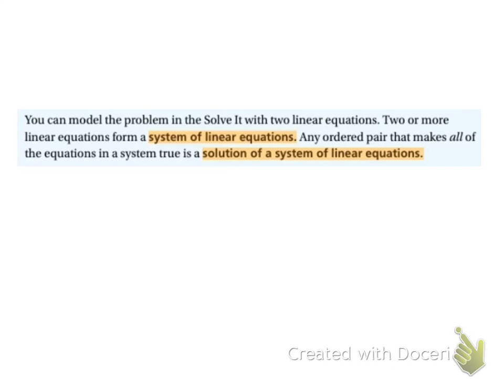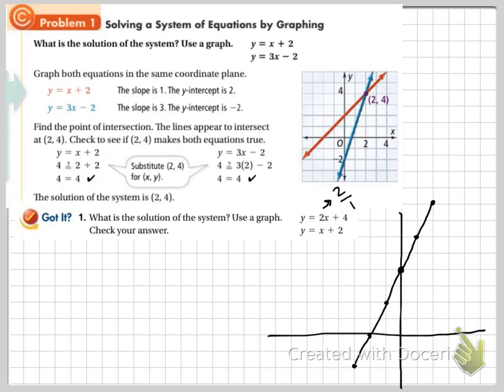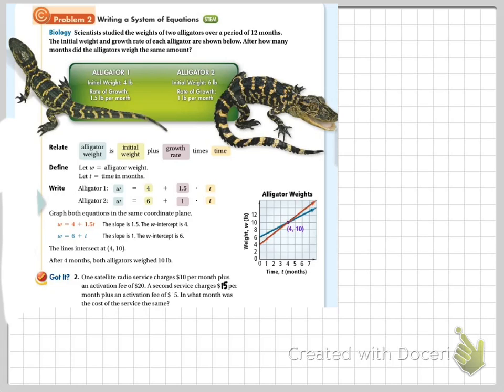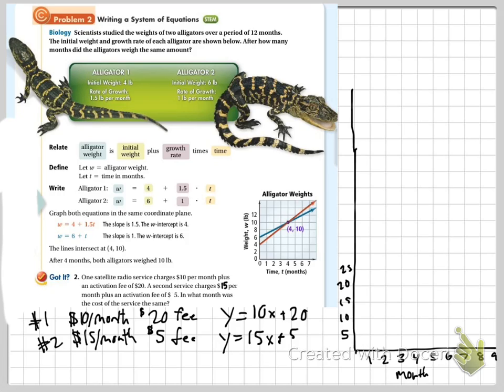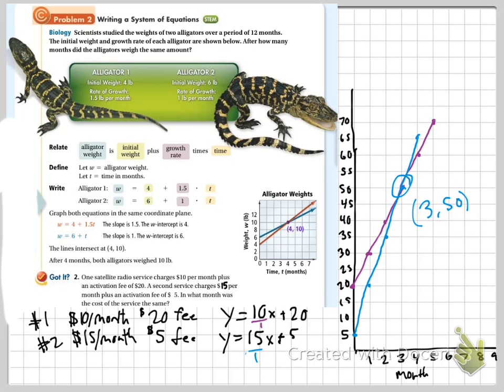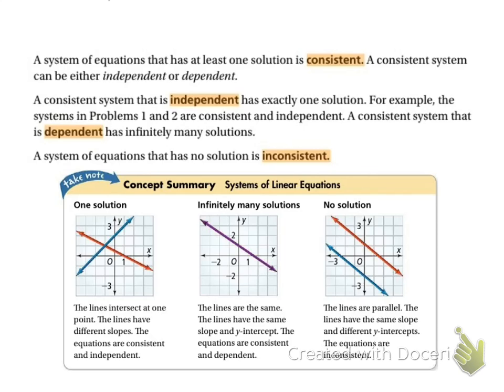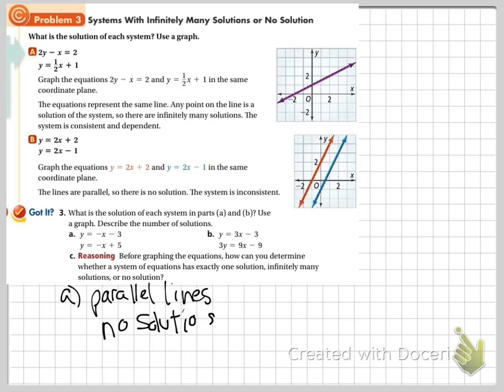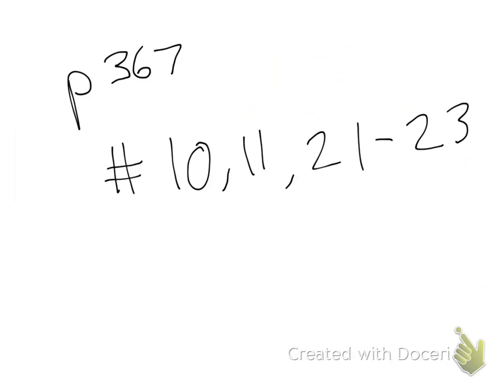Algebra 6.1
6.1